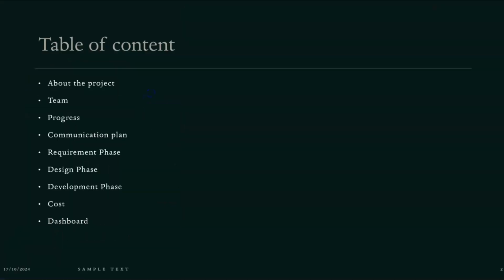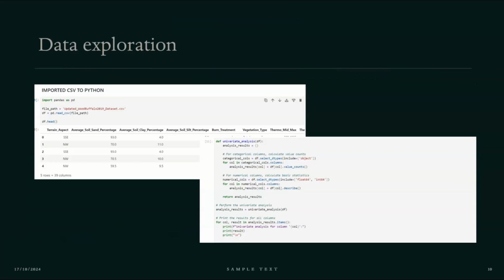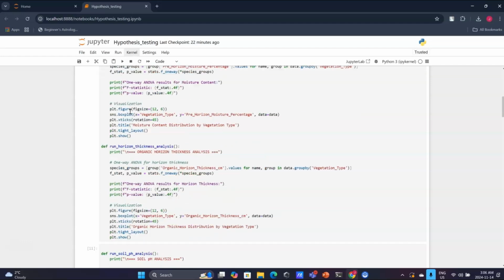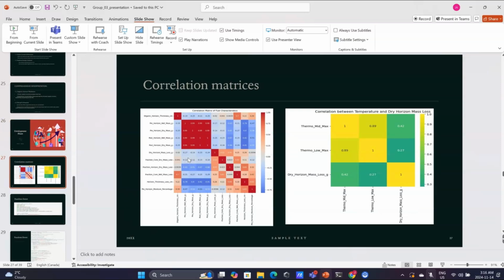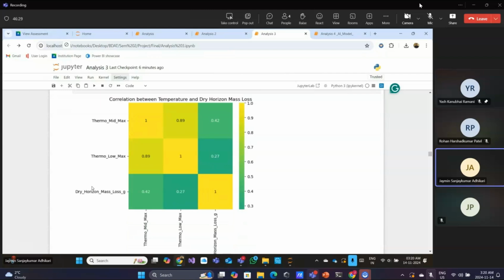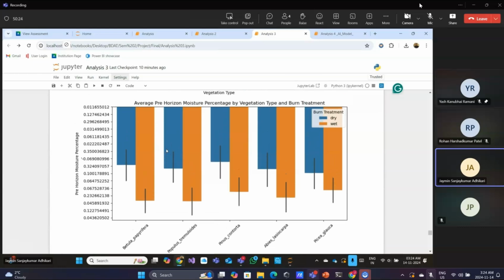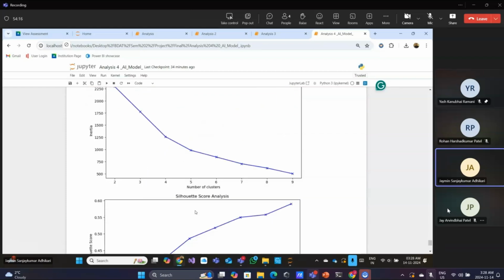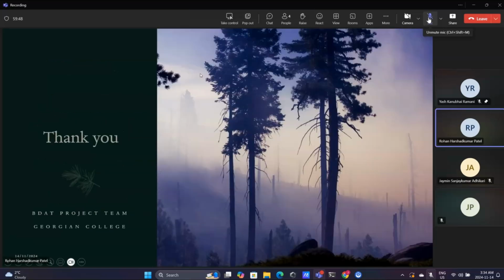Weekly Development Progress Status Report Group3